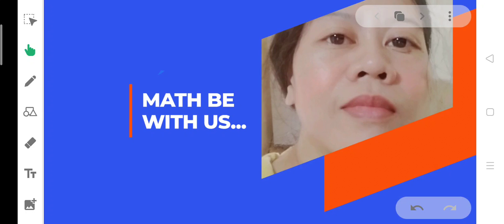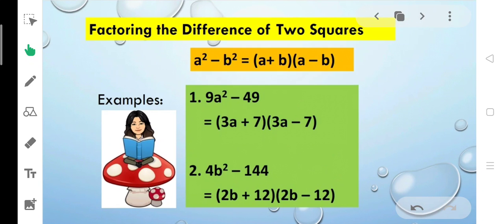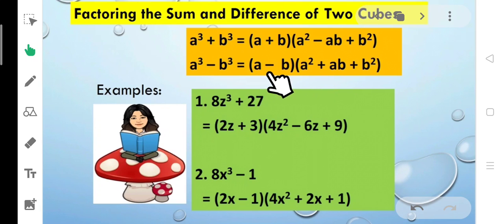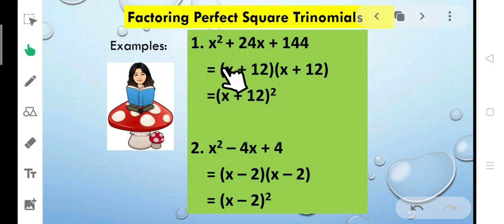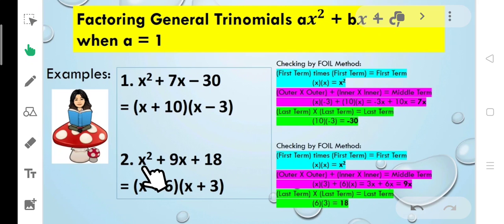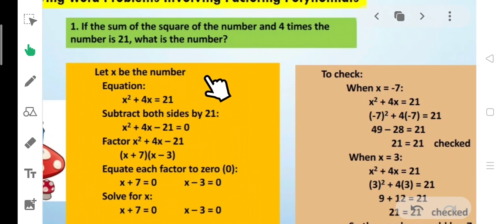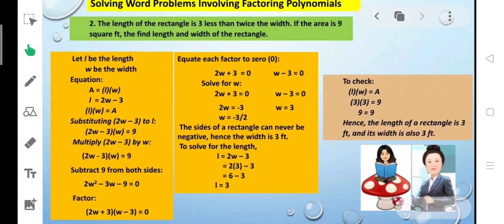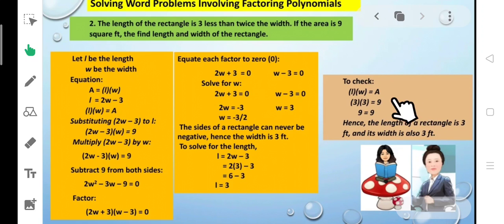Factoring Polynomials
The video discusses examples on common monomial factors, factoring difference of two squares, sum and difference of two cubes, general trinomials, and solving word problems involving factors of polynomials.